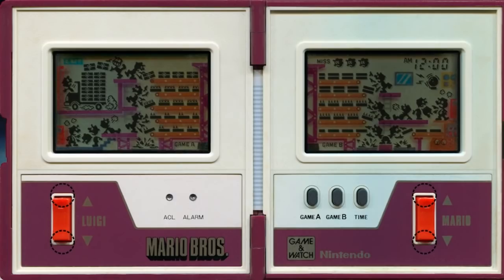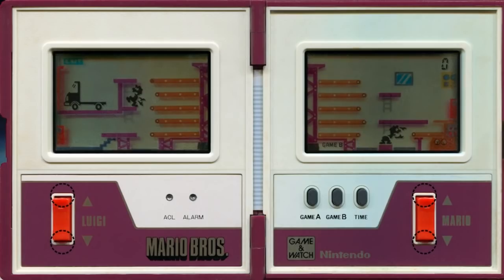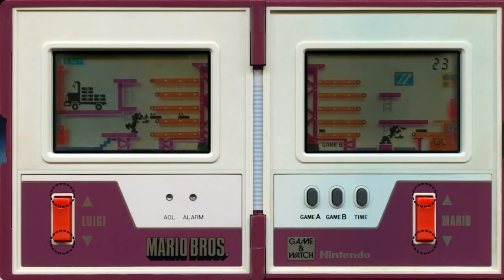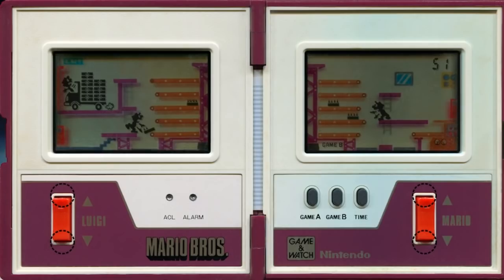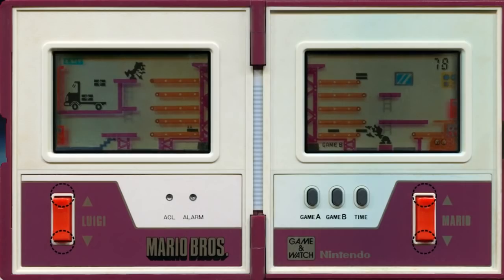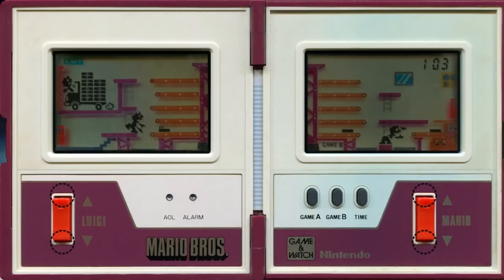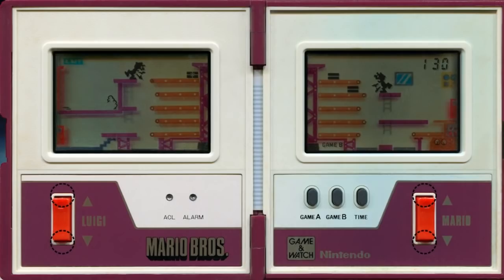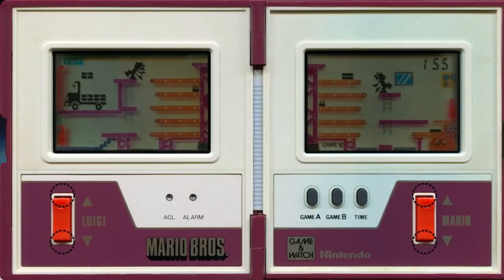Let's Play Mario Bros. Game & Watch (1983) [gameplay,longplay,review]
"best game and watch games best hand held games best retro hand held games retro mario bros, factory / process workers, packing bottles into a truck, multiscreen"